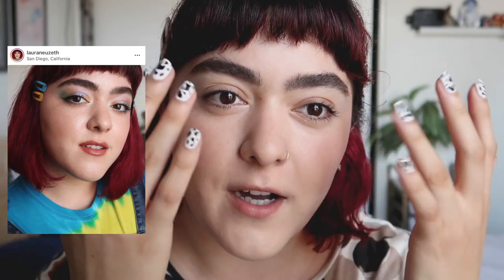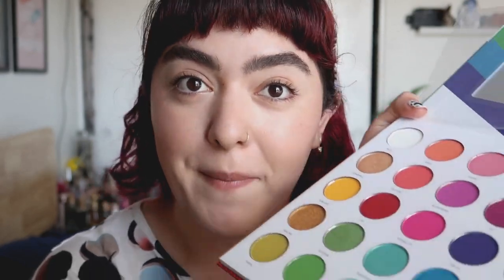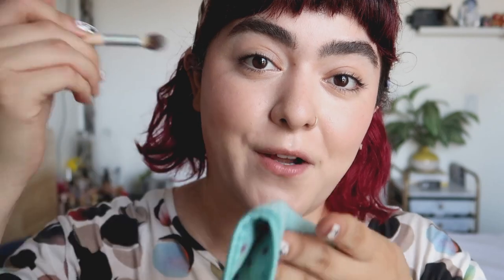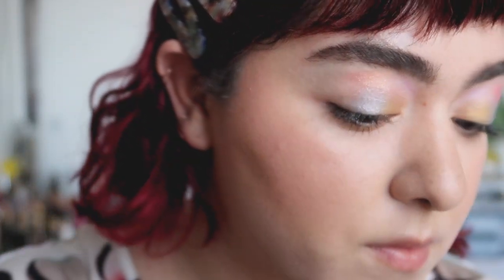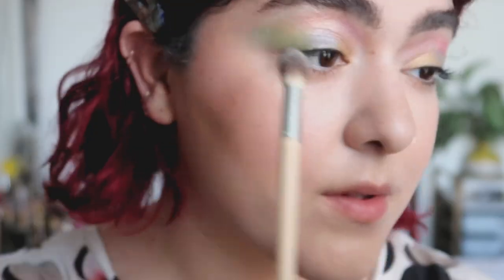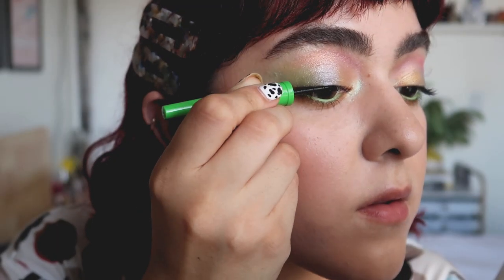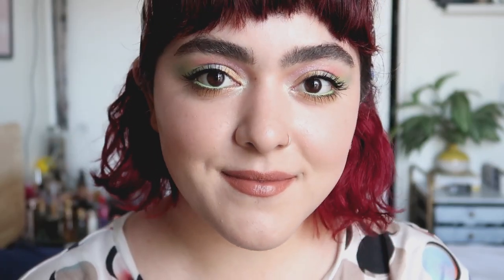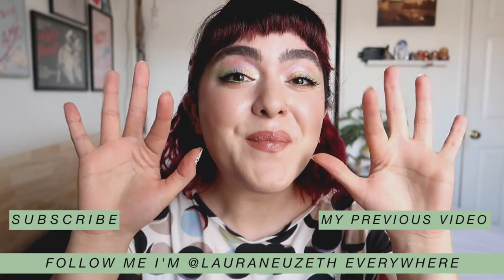Watercolor Eyeshadow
Grab all your colorful shimmer eyeshadows because today I'm going to show you how to get the colorful watercolor eyeshadow look that I wore to the Kacey Musgraves concert.

• PRODUCTS USED •
Please use whatever eyeshadow palettes you own, I ended up pulling out 6 palettes for this look.

Foundation: Milk Makeup Flex Foundation Stick in Shell
Shirt: COS
Clips: Wish